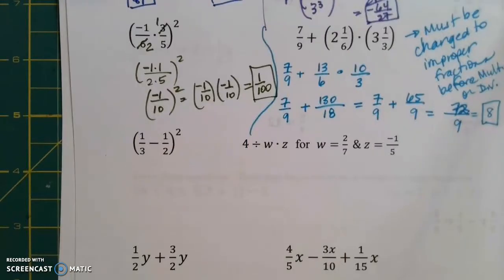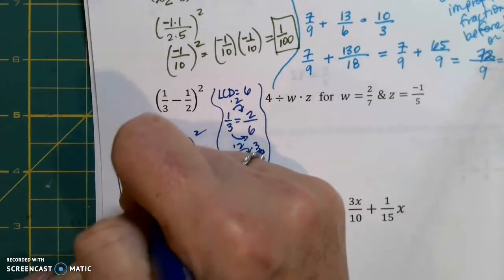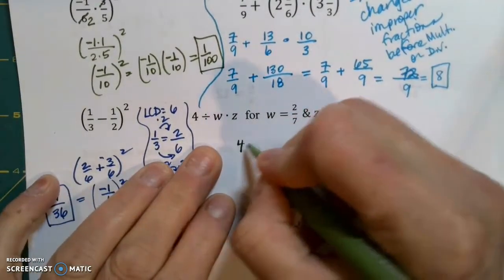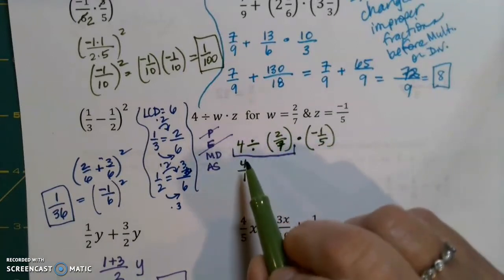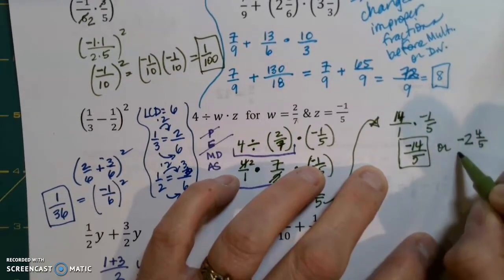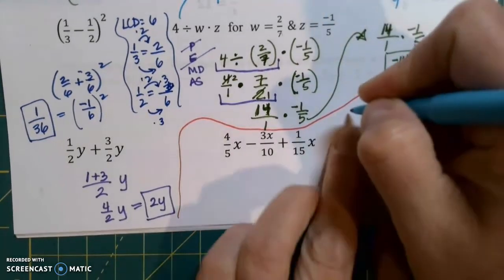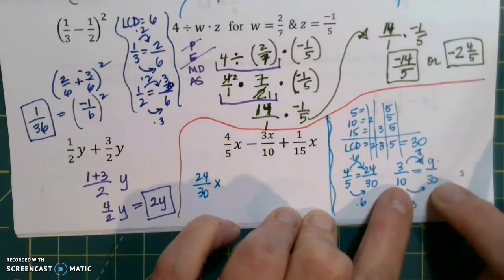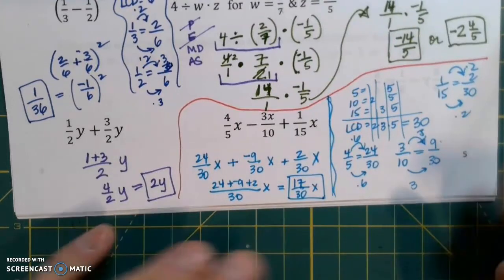Video 2 Oct 1